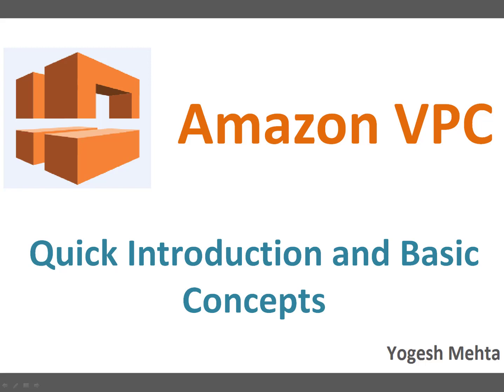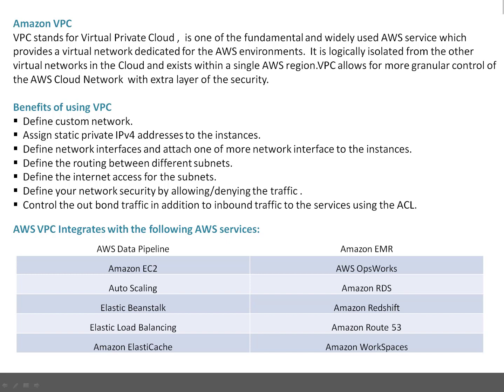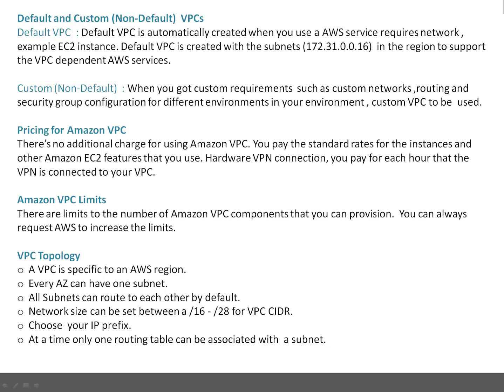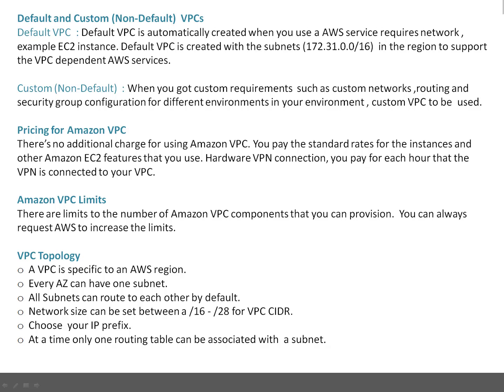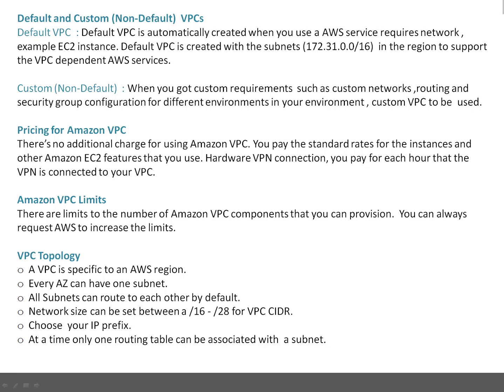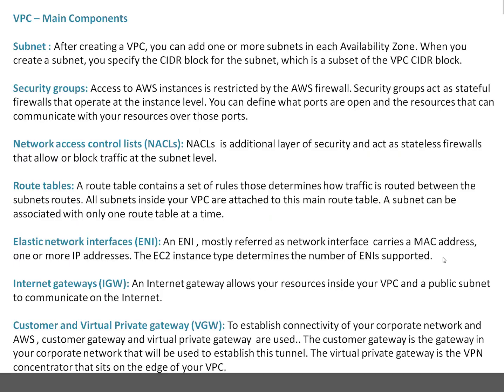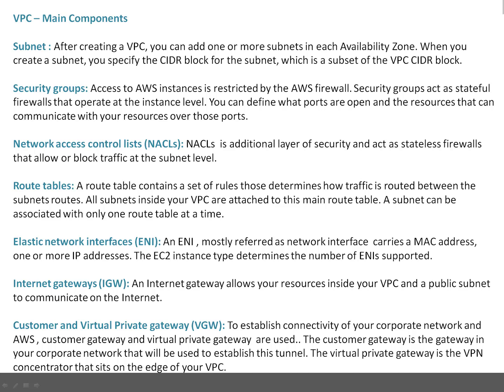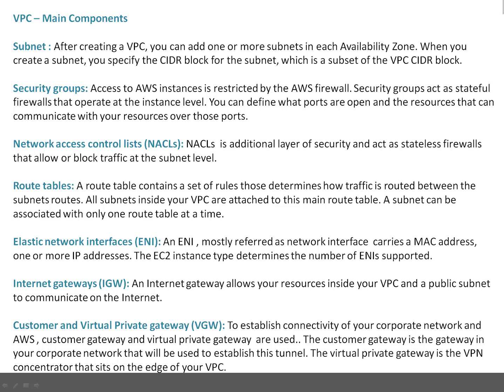Amazon VPC | Quick Introduction and Basic Concepts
VPC stands for Virtual Private Cloud ,  is one of the fundamental and widely used AWS service which provides a virtual network dedicated for the AWS environments.  It is logically isolated from the other virtual networks in the Cloud and exists within a single region.

Benefits of using VPC
-  Define custom network.
-  Assign static private IPv4 addresses to the instances.
-  Define network interfaces and attach one of more network interface to the instances.
-  Define the routing between different subnets.
-  Define the internet access for the subnets.
-  Define your network security by allowing/denying the traffic .